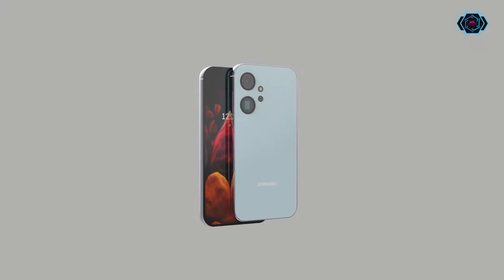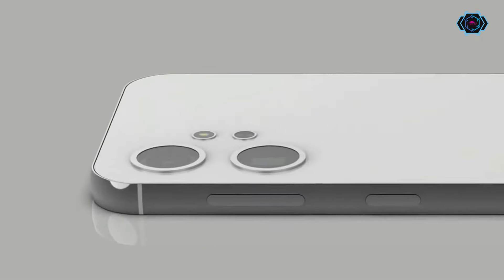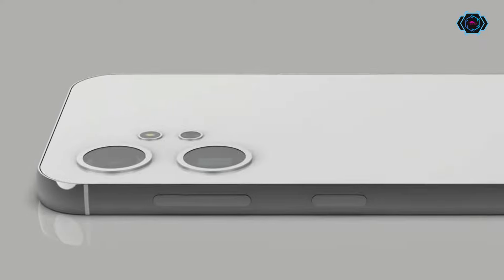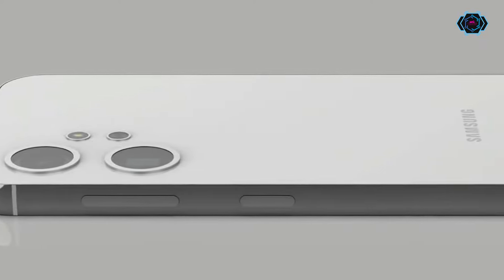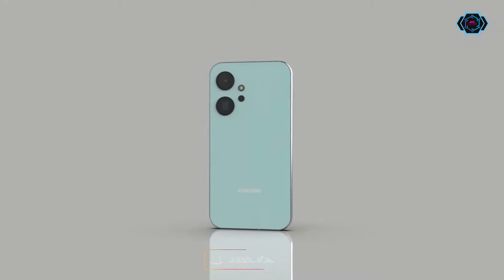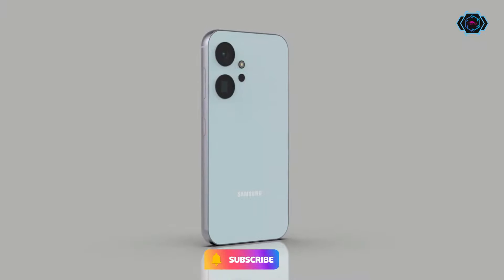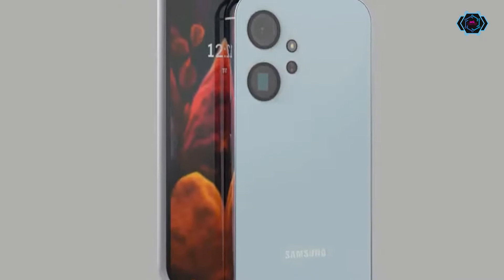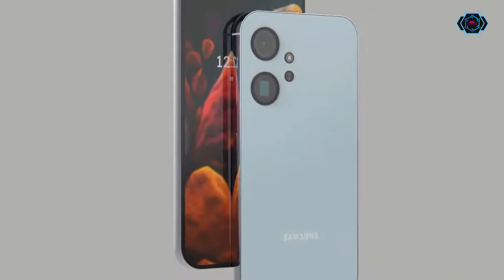Samsung Galaxy A85 - Trailer 2024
In this video, we explore the impressive features of Samsung’s latest mid-range powerhouse, the Galaxy A85 5G. Combining high performance with a stunning display, this smartphone is designed to deliver an exceptional user experience. Here’s what makes the Samsung Galaxy A85 5G a standout:

🖥️ Display:

The Galaxy A85 5G features a beautiful 6.67-inch AMOLED QHD display. Enjoy vibrant colors, deep blacks, and sharp details for an immersive viewing experience whether you’re watching videos, gaming, or browsing.
⚡ Performance:

Powered by the latest Qualcomm Snapdragon 8 Gen 4 SoC processor, the Galaxy A85 5G delivers top-tier performance. Coupled with 16GB of RAM and 512GB of internal storage, this device handles multitasking, gaming, and heavy apps with ease.
📱 Operating System:

Running on Android 15, the Galaxy A85 5G offers a smooth and intuitive user experience with the latest features and security updates from Google.
🌐 Connectivity:

🔋 Battery Life:

Equipped with a long-lasting battery, the Galaxy A85 5G ensures you stay powered throughout the day. Fast charging capabilities mean you can quickly recharge and get back to your activities.
🌐 Design:

The Galaxy A85 5G features a sleek and modern design with an elegant finish. Its premium build quality and ergonomic design make it comfortable to hold and use.
🌈 Additional Features:

Enjoy advanced features such as an in-display fingerprint sensor, facial recognition, and Samsung’s One UI 6.0 for a personalized and secure user experience.
The Galaxy A85 5G also supports expandable storage via microSD, giving you the flexibility to add more storage as needed.
📅 Release Date:

The Samsung Galaxy A85 5G is set to be released in October 2024, bringing powerful performance and premium features to the mid-range market.
💵 Price:

The Galaxy A85 5G is priced competitively, offering premium features at a mid-range price point. Check out our review to find out if this is the right smartphone for you!
Join us as we explore the Galaxy A85 5G’s groundbreaking features, performance, and design.

Concept Designed By : @Techiside

Software I Use :

-Prowshow
-Filmora12
-Adobe Photoshop
-Audacity